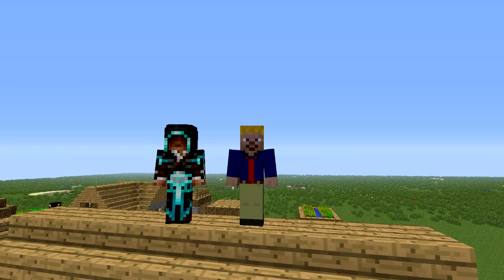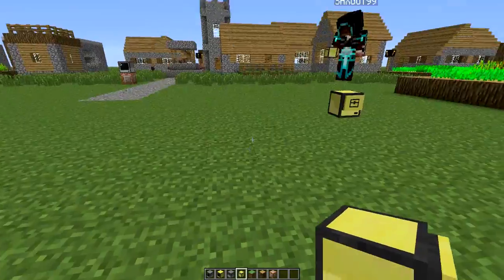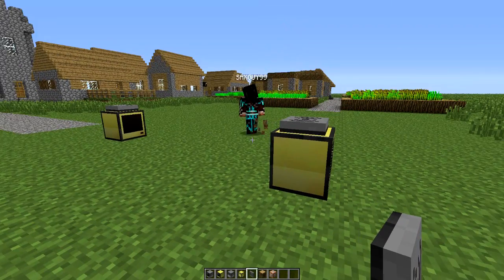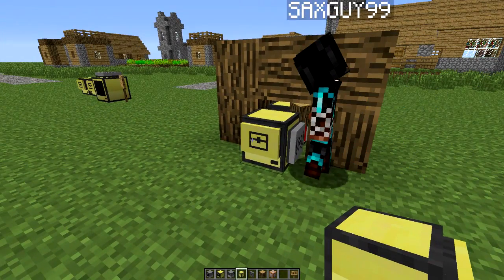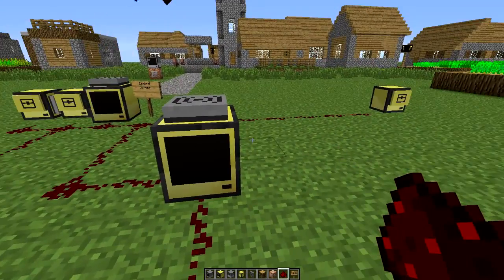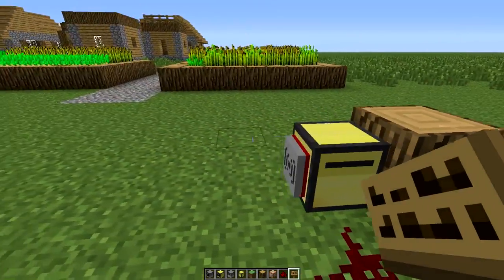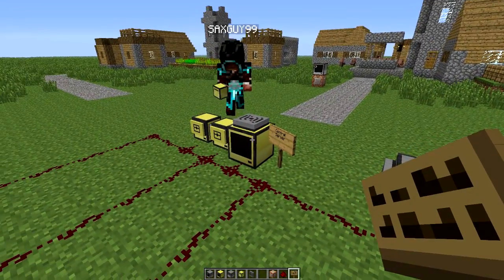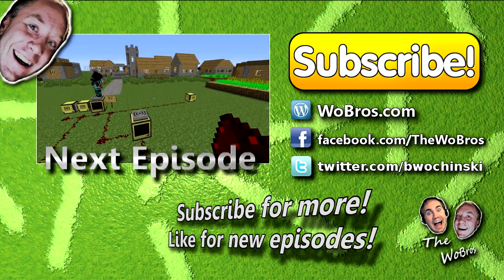ComputerCraft Coders - Vault System #01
Ben is joined by Saxguy in this new ComputerCraft coding series where large coding projects are tackled collaboratively. In the first season, the chosen project is a centralized bank, able to be used by players to securely store their items in a vault and also retrieve them on request.